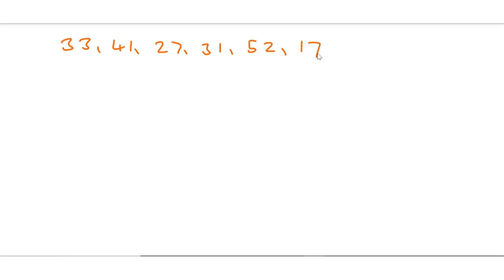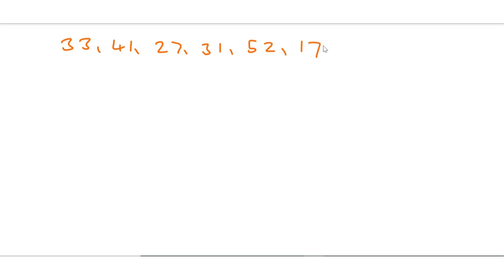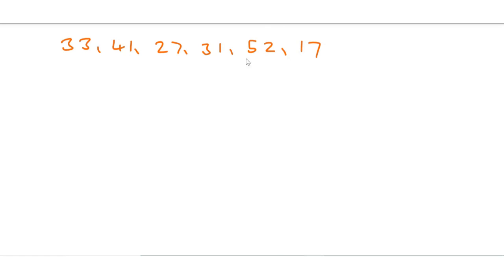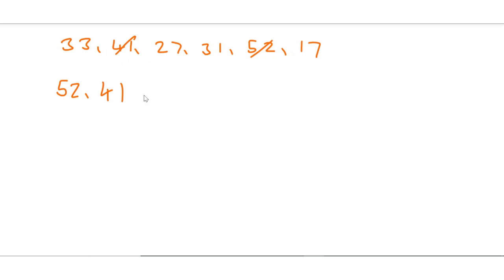How to order two digit whole numbers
We look at the value of the tens column and the units column and how to use this to compare the size of two numbers.